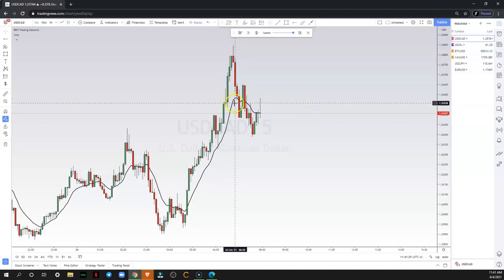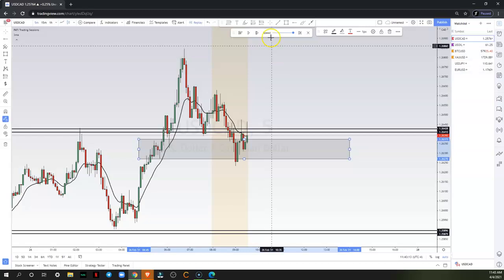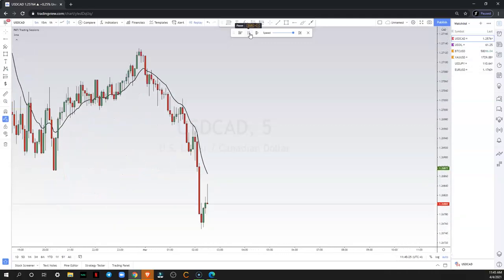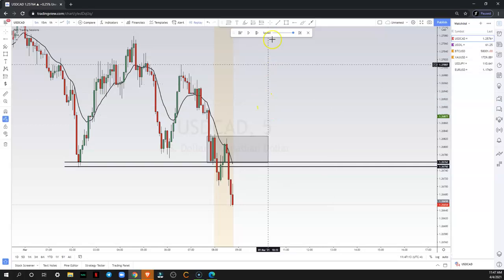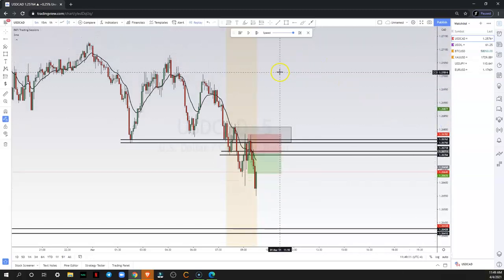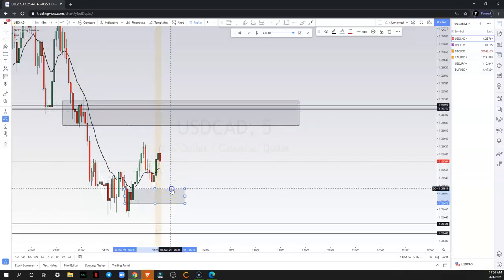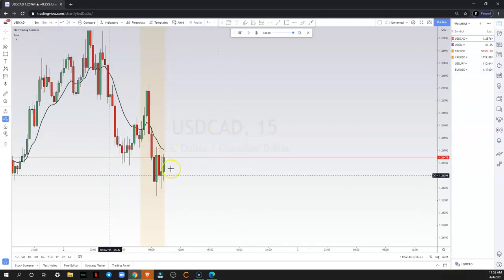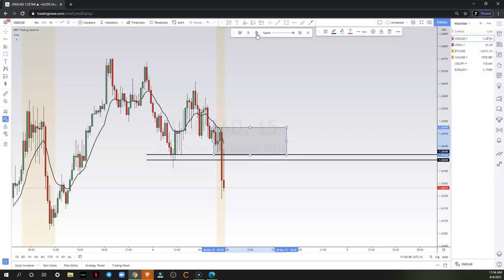16. USDCAD Simulation